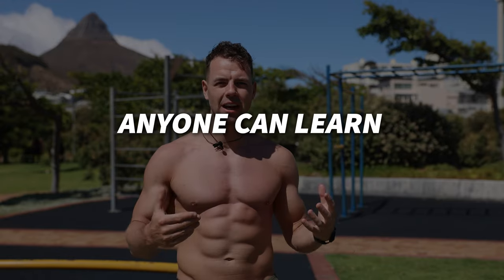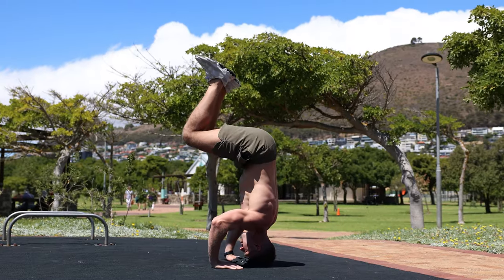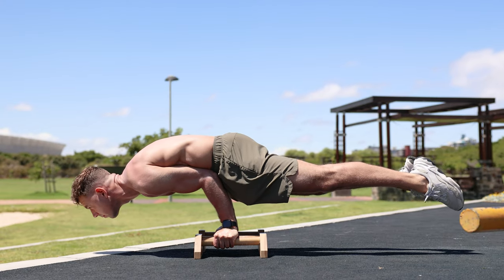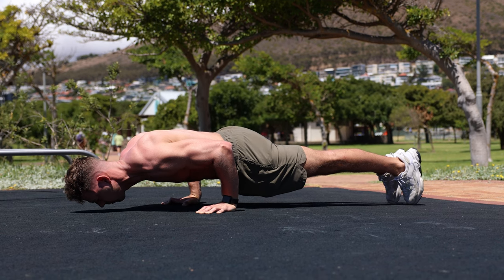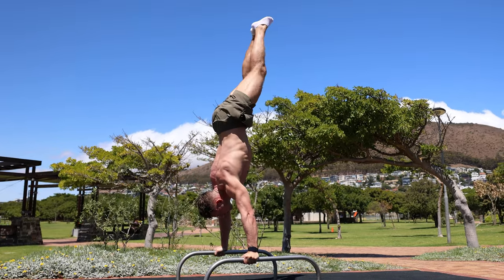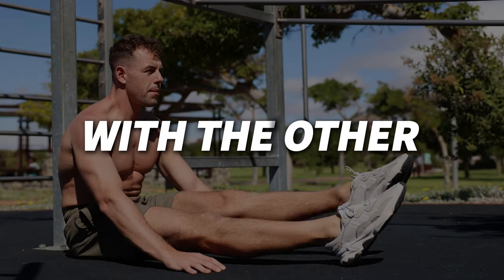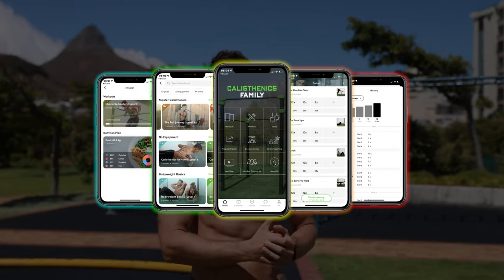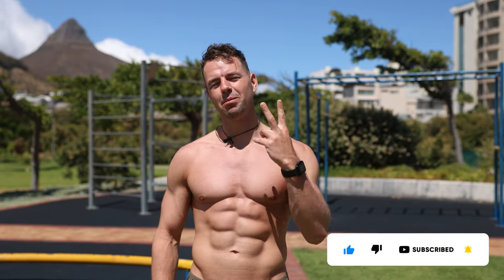3 Calisthenics Skills Everyone can Learn!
3 Calisthenics Skills Everyone can Learn!

Calisthenics can be intimidating at first. Certain skills can look extremely difficult but some of them are actually pretty easy to learn for most people. So to help you learning amazing calisthenics skills, I’ve created a video in which I share 3 calisthenics skills that you can start practicing even if you have little to no experience at all. Are you curious which skills I’m talking about? Than make sure to watch the video!

In this video:
00:00 Intro
00:44 Skill 1
01:50 Skill 2
03:32 Skill 3
05:22 Outro
06:01 Weekly Equipment Give away